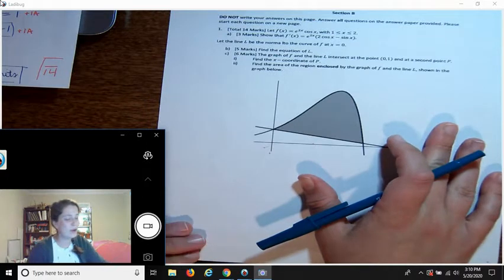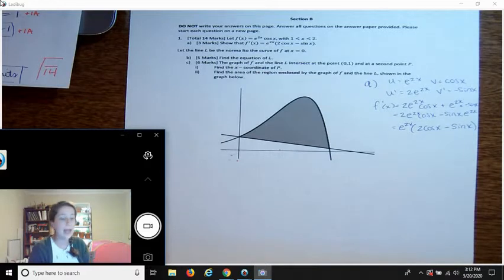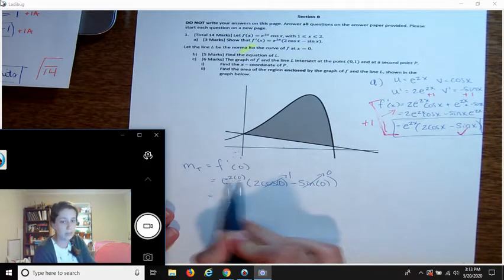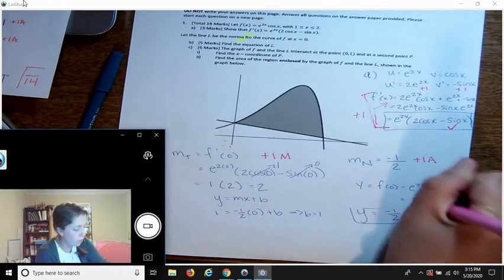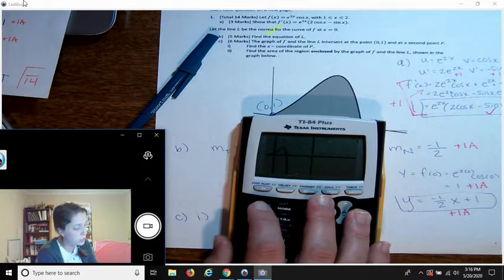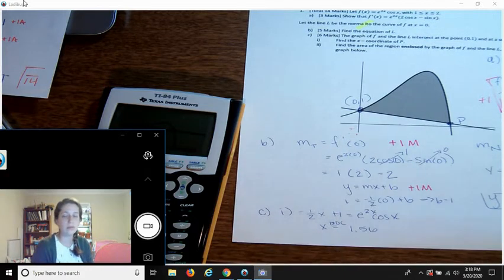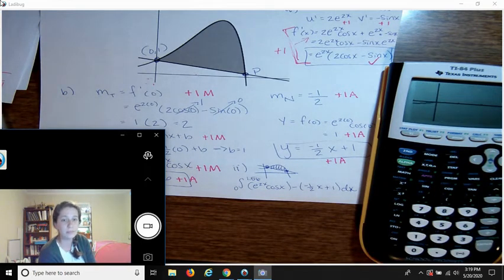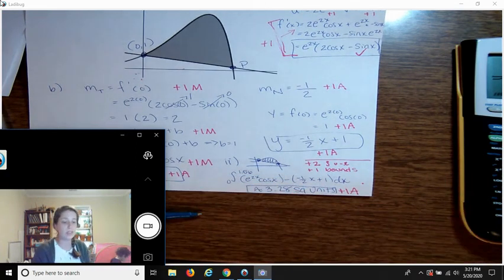Test 4 - Paper 2 Section B Solutions